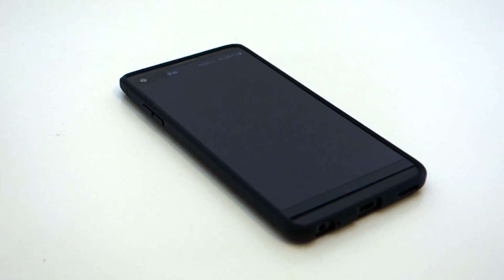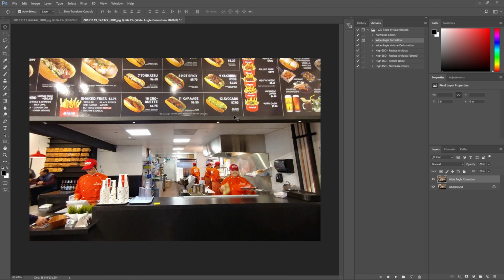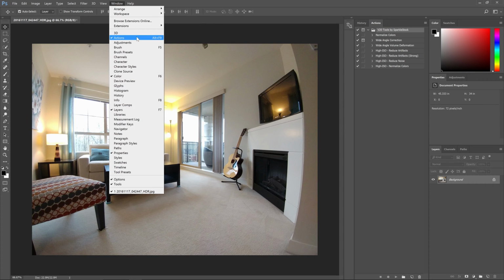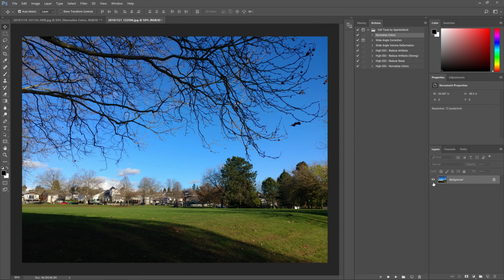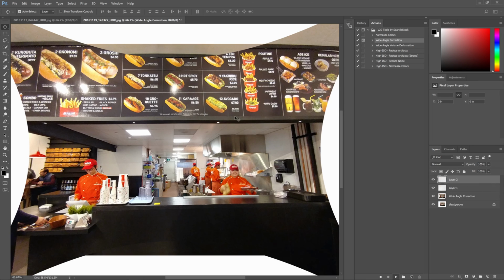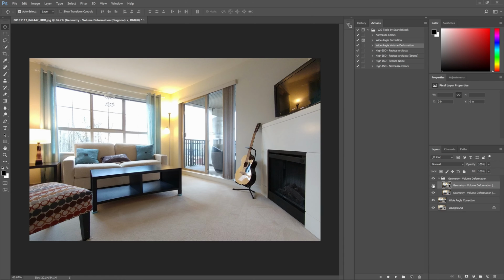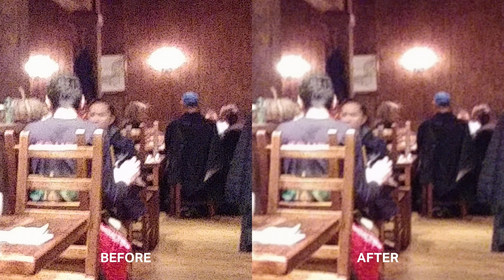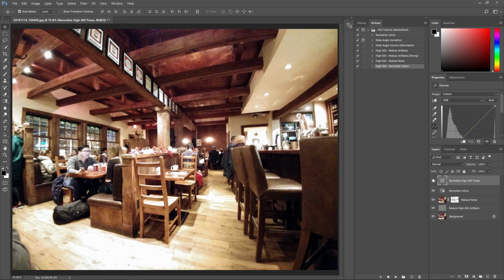LG G6 & V20 Owners: Get BETTER Photos With These FREE Photoshop Actions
Enhance the photos from your LG V20 or LG V6 phone with these free Photoshop actions. These actions will normalize the colors, correct wide angle distortions, and reduce high-ISO artifacts.

Photoshop Actions:
- Normalize Colors
- Wide Angle Correction
- Wide Angle Volume Deformation
- High ISO: Reduce Artifacts
- High ISO: Reduce Artifacts (Strong)
- High ISO: Reduce Noise
- High ISO: Normalize Colors